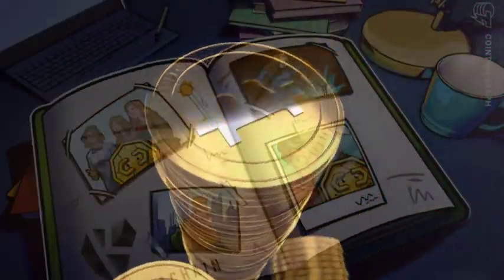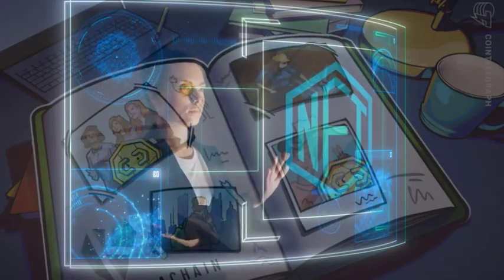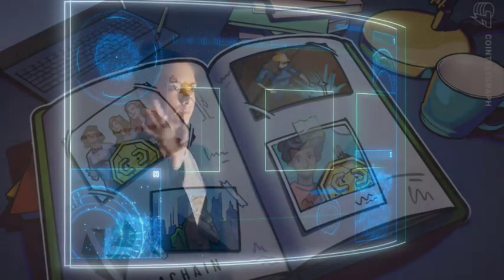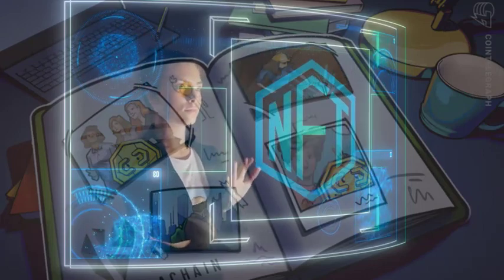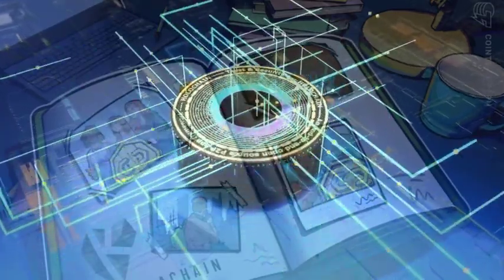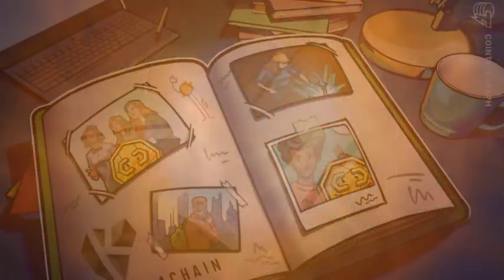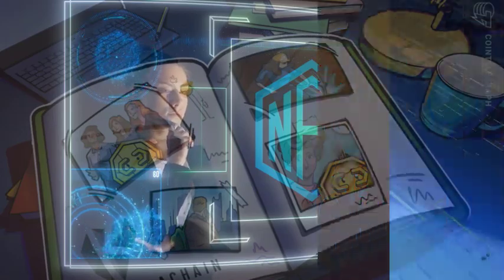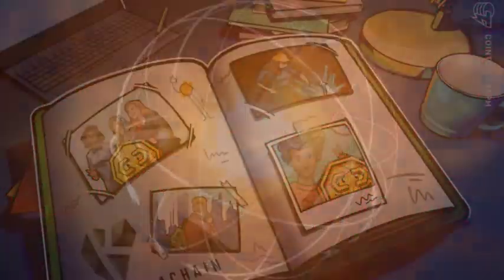DeFi summer’ sees project unlock access to the hottest farms and games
This summer is going to be DeFi’s biggest and best, according to one project.

KardiaChain says it has launched a brand-new destination for crypto enthusiasts — delivering access to the hottest farms.

The team are hoping to build on the success of summer 2020, which was instrumental in helping decentralized finance become an established sector within the crypto community. Innovative concepts such as automated market makers came to fruition, the total value locked in protocols surged, and we began to see how financial power truly belongs to the people.
HELLO EVERYONE WELCOME TO CRYPTONEWS CHANNEL, WE ARE VERY PROUD TO BUILD UP THIS CHANNEL FOR EVERYONE TO SHARE KNOWLEDGE AND NEWS ABOUT THE CRYPTO CURRENCY WHICH IS THE FUTURE CURRENCY ON EARTH, WE ARE HERE TO ANNOUNCE THAT ALL THE INFORMATION THAT WE ARE GOING TO PUBLISHE ON OUR CHANNEL ARE FROM THE RELIABLE SOURCE WHICH YOU SHOULD LEARN AND EARN MORE KNOWLEDGE ABOUT CRYPTO HERE.
BEST REGARD
CRYPTO NEWS
SOURCE:
1.CRYPTONEWS
2.COINTELEGRAPH
3.COINTELEGRAPH